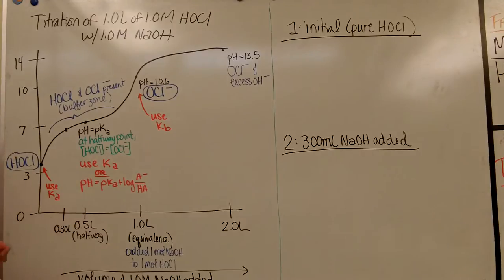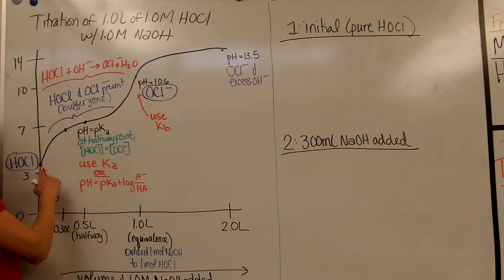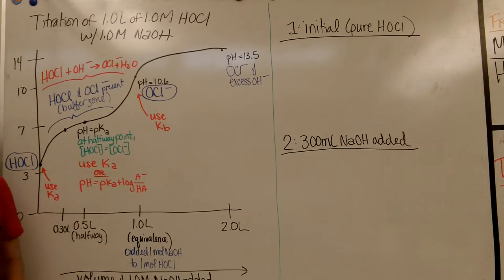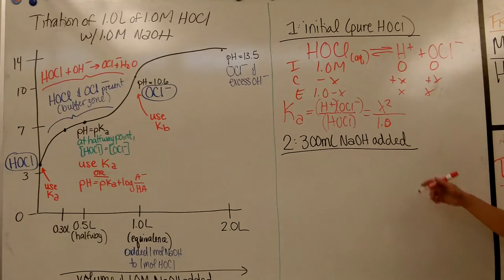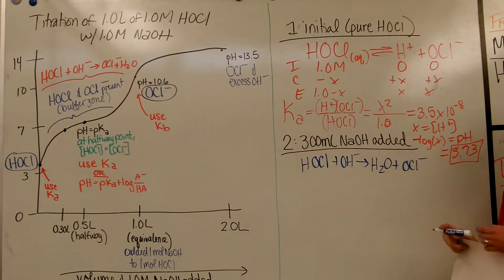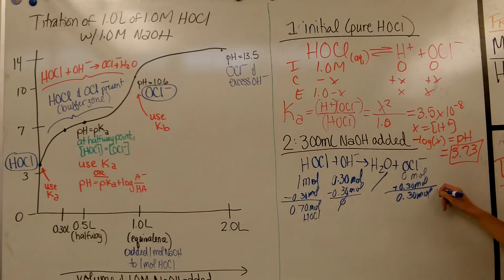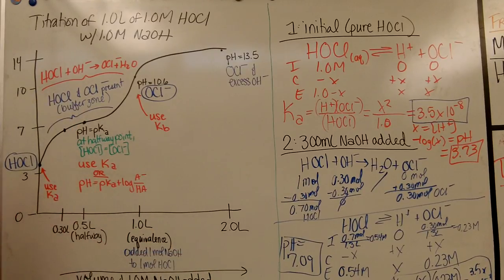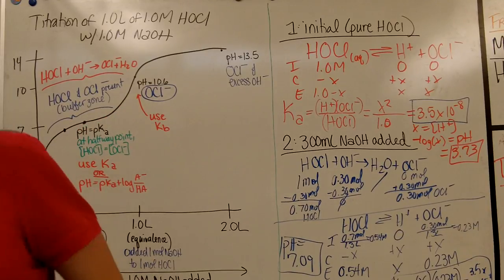Titration of Weak Acid HOCl